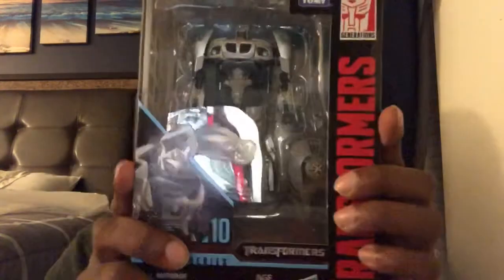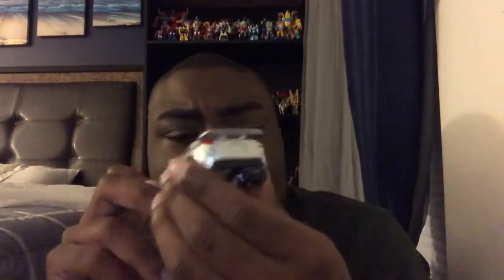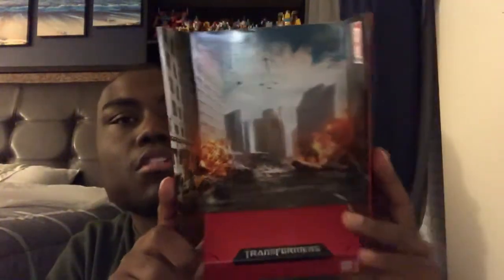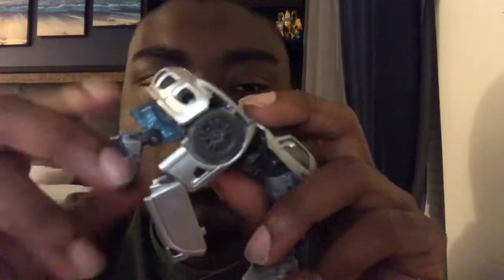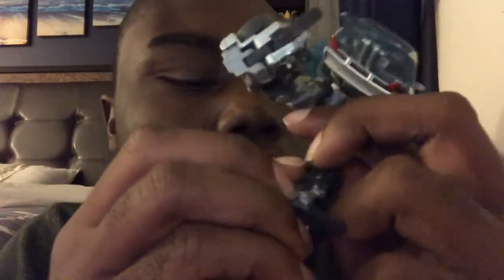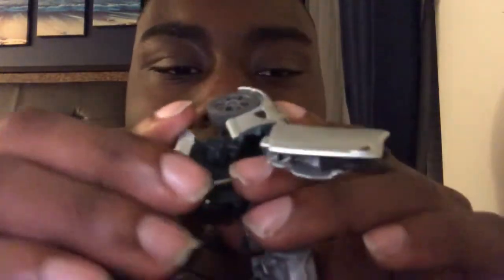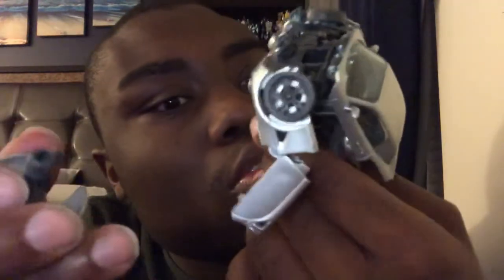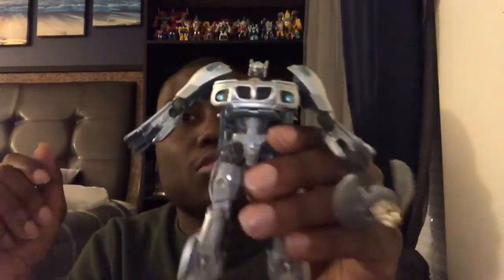My 24th Toy Video Review Of “Transformers Studio Series: Autobot Jazz”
“Jazz” is so small, and maybe he has the same height as Studio Series “Bumblebee”.